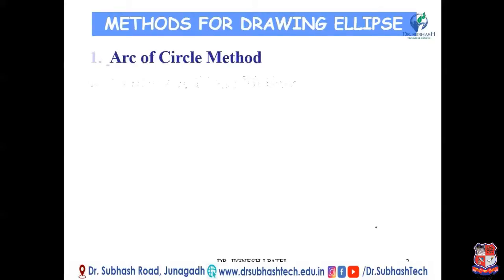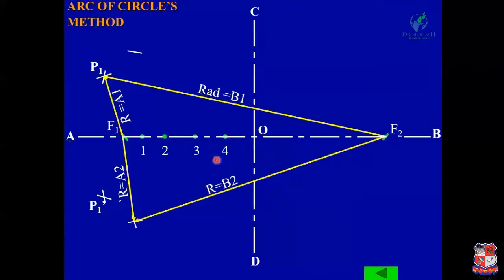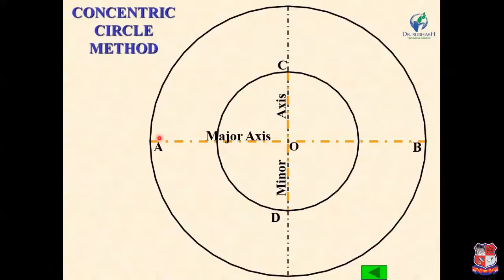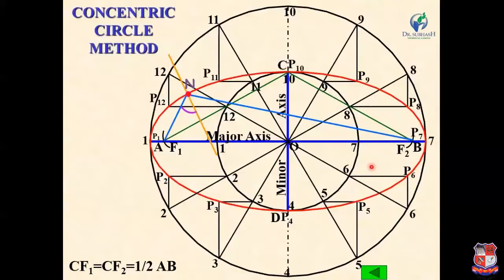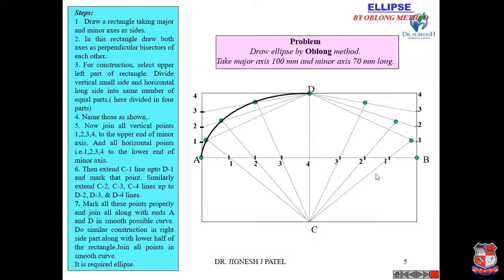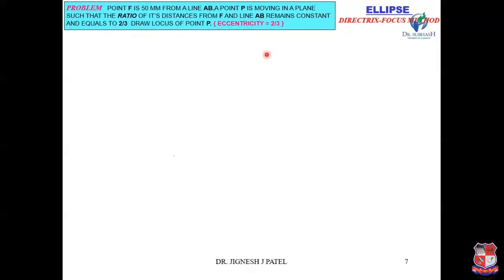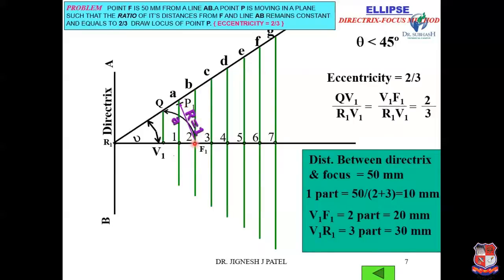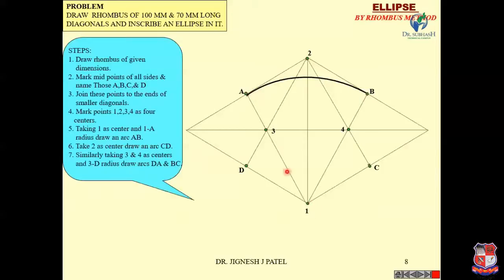GTU_BE_MECHANICAL ENGINEERING_3110013_ENGINEERING CURVES METHOD OF ELLIPSE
Created By : DR. JIGNESH J PATEL [Associate Professor] | 16 May 2020 | 308 MB
College : 083 - DR. SUBHASH TECHNICAL CAMPUS - JUNAGADH
Topic : ENGINEERING CURVES METHOD OF ELLIPSE